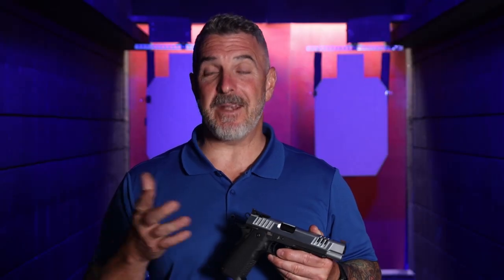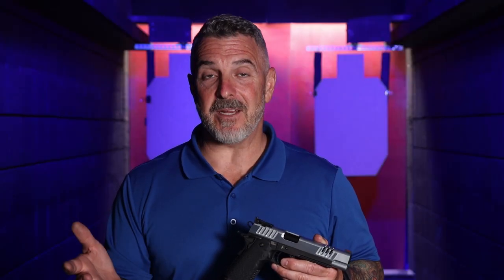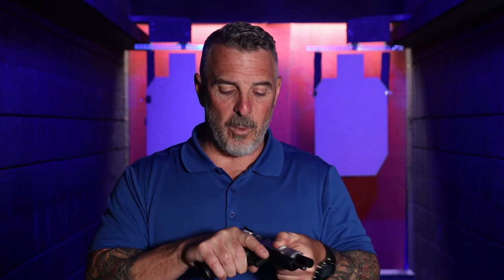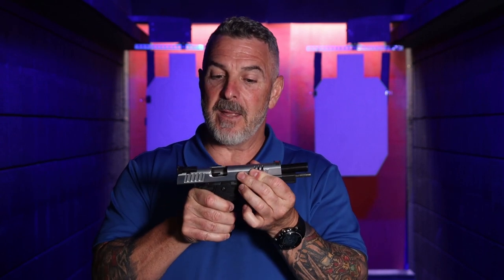Training: Safe Gun Handling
Firearm safety should always be kept top of mind. In this video, Chief Experience Officer Tony Pignato outlines a few of the most important safe gun handling tips.